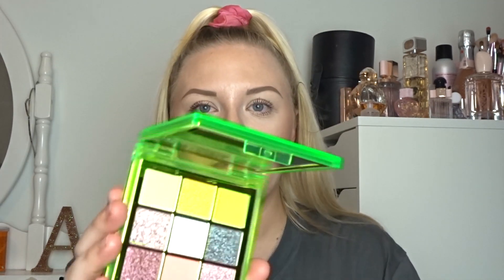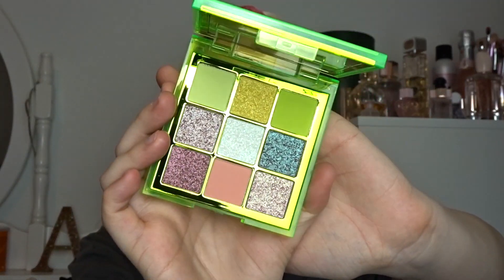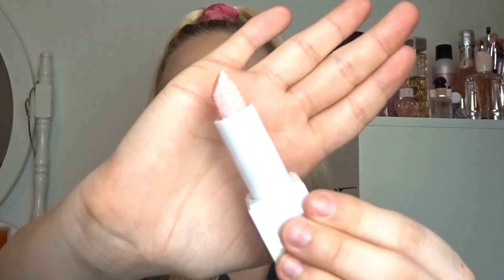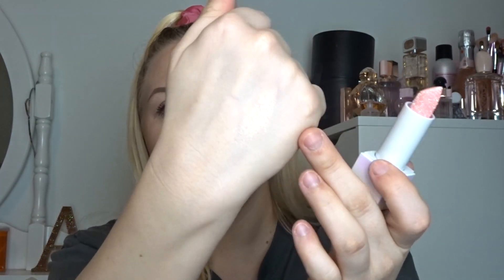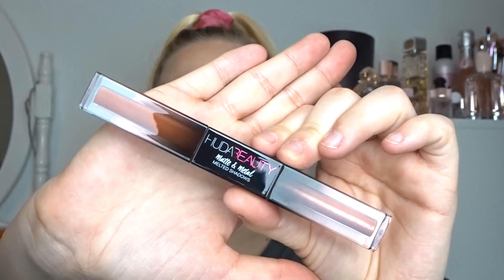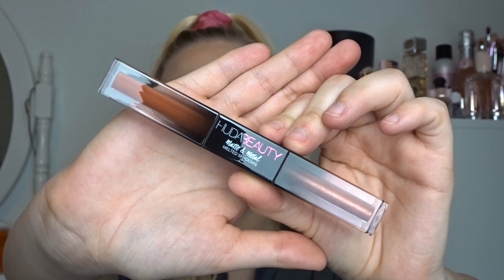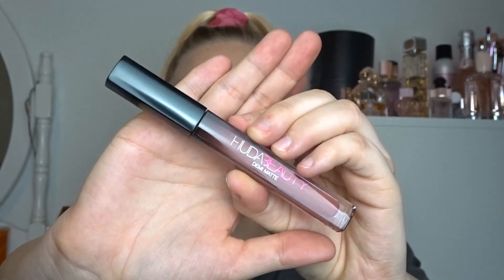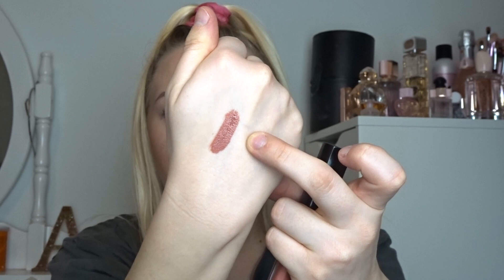HUDA BEAUTY SMALL MYSTERY BAG UNBOXING | makeupwithalixkate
Welcome to todays video where I am unboxing the Huda Beauty small mystery bag for 2021, I hope you enjoy!xo

This is no longer available to buy.